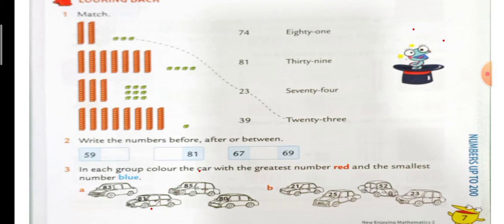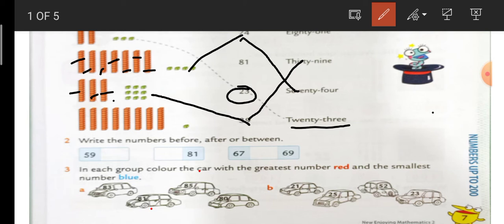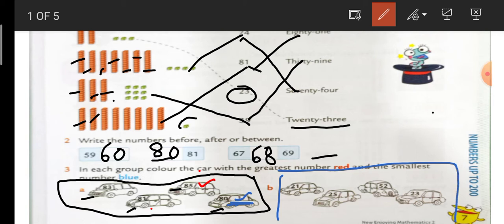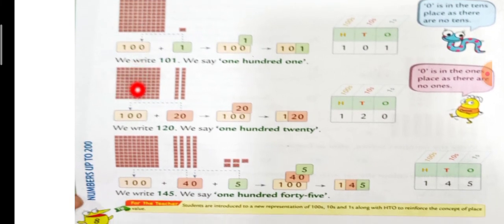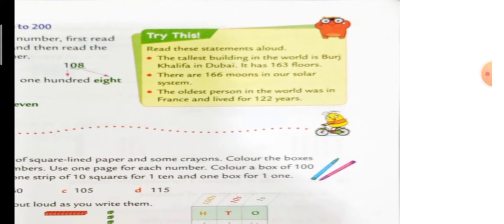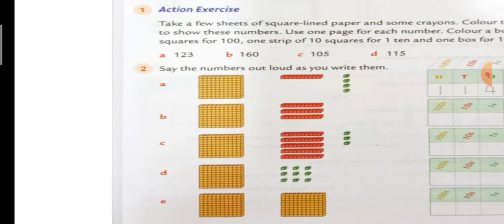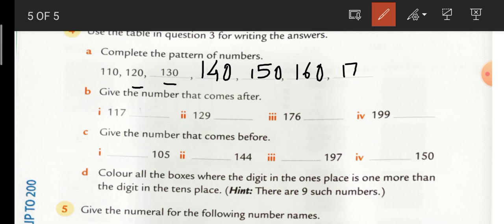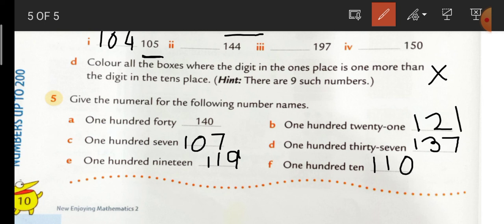Std 2 Mathematics Ch 1 Numbers up to 200